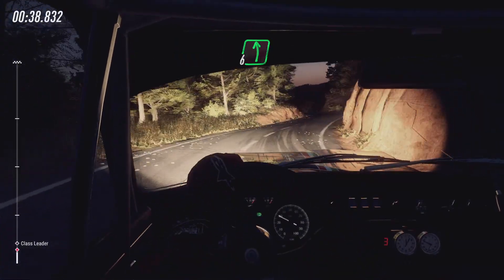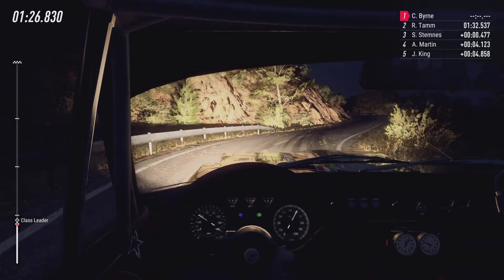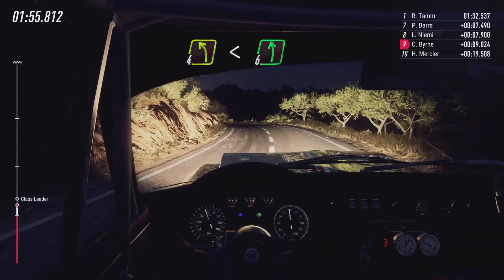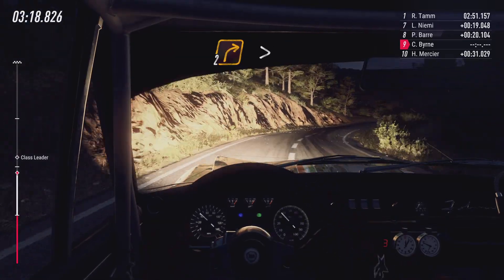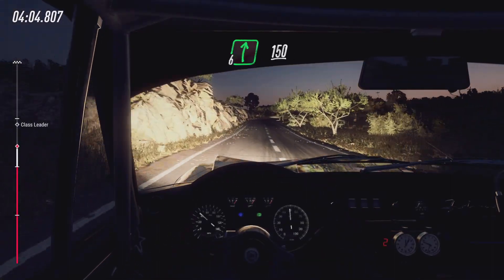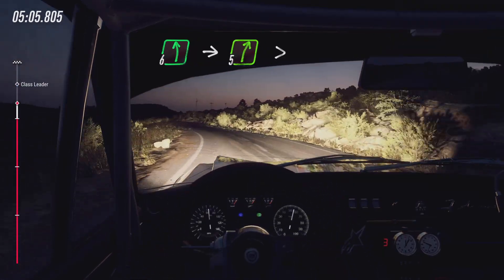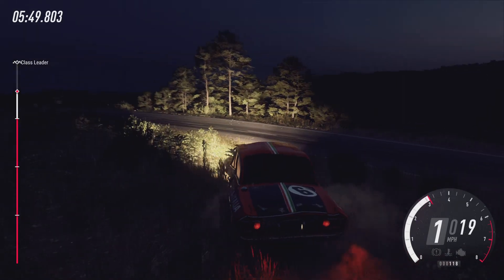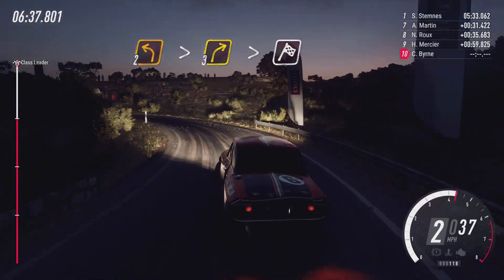DiRT Rally 2.0 episode 9